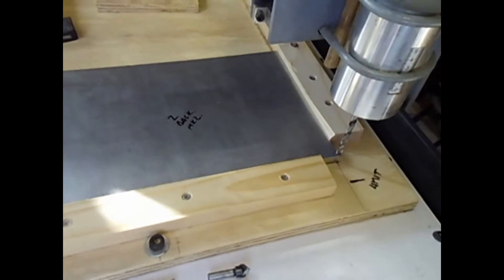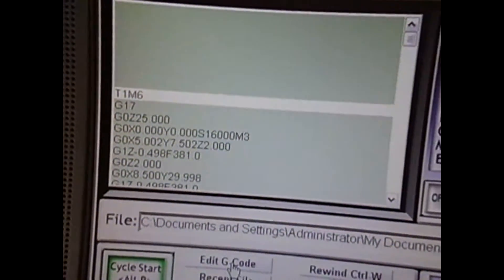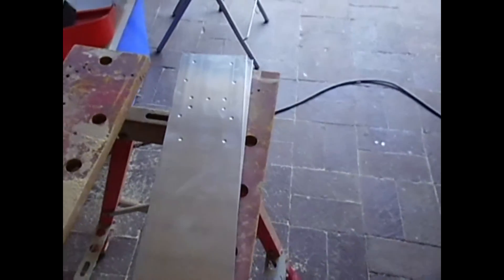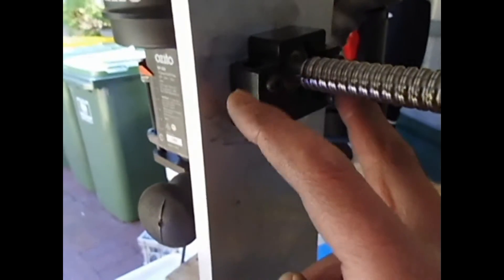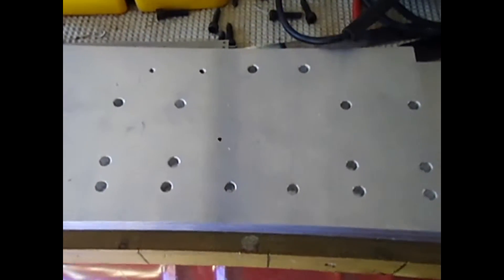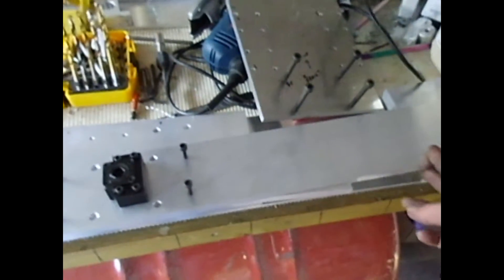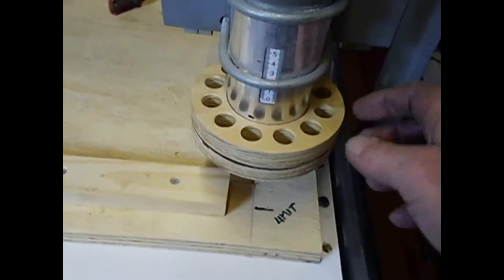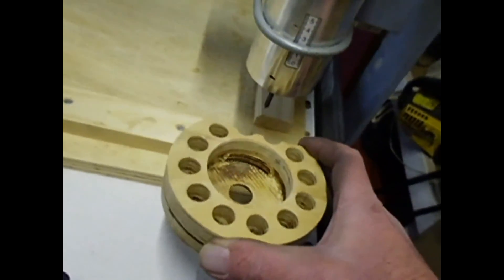DIY CNC Rebuild Part 1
Rebuild of the DIY CNC gantry.
All the drill locations spotted by the Mk1 gantry with a V bit although if I had to do it again I would have used a brand new short drill bit for nicer "spots".
I realise now Ill have to put some spacers under the ballscrew end supports as the linear shafts are 1m long and the ballscrew is 1m long also which means the ballscrew wont go all the way through the end support bars.
Material used in 12x100 bar for the ends and 10mm plate for the Z axis plates and the X plates with some 50x20 bar for the X to Y joiner.